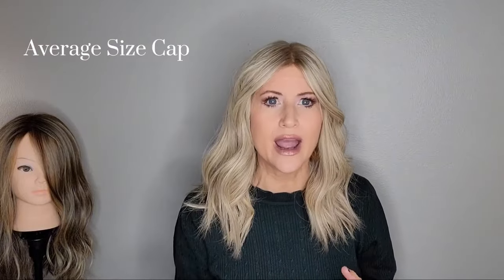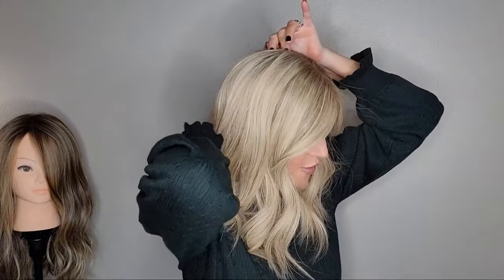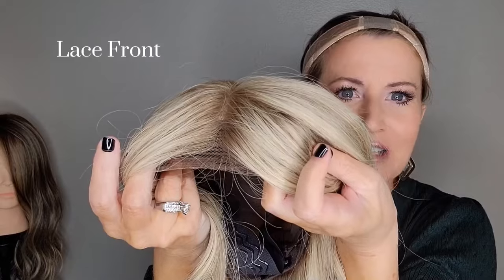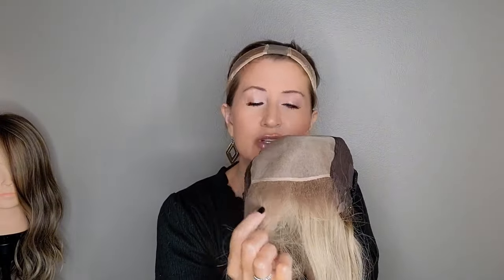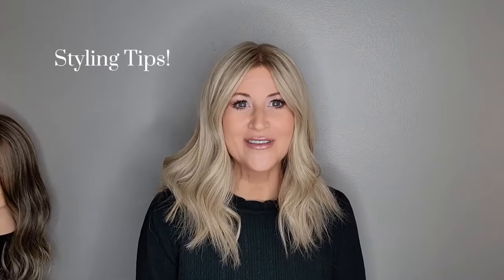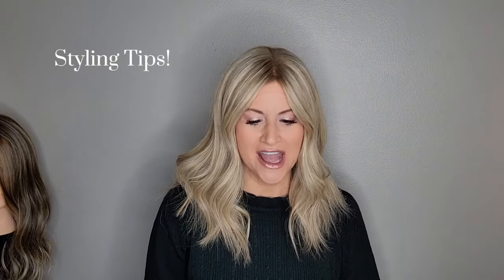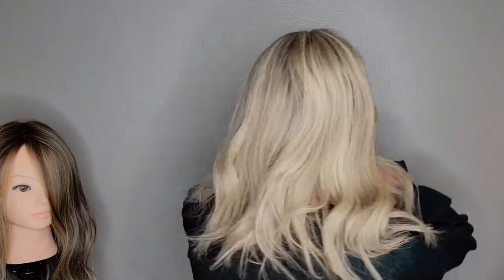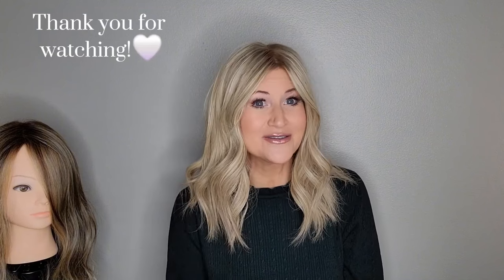Three Hairstyles You Can Achieve with UniWigs Georgia Glueless Wig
We'll guide you through three chic hairstyles that are not only easy to achieve but also designed to complement any look or occasion with UniWigs Georgia wig.

Color: 626R Vanilla Butter Blonde
Length: 15

Description
Immerse yourself in a world of beauty with the Georgia wig, carefully crafted to perfection. Featuring a captivating blend of vanilla and buttery blonde hues, this dimensional wig will leave you spellbound, radiating an aura of timeless elegance.